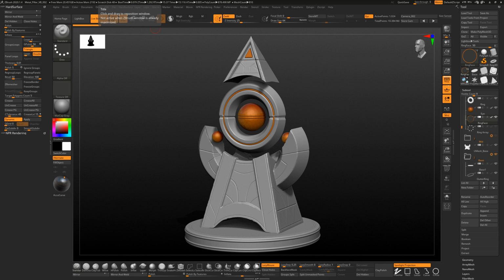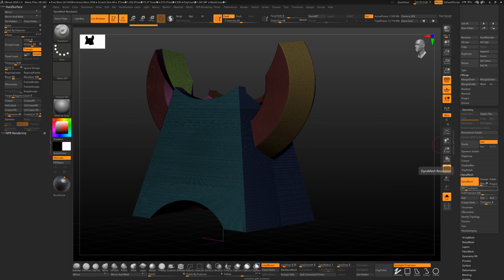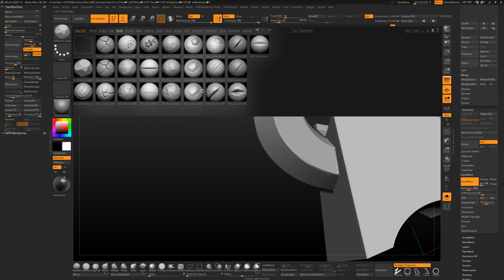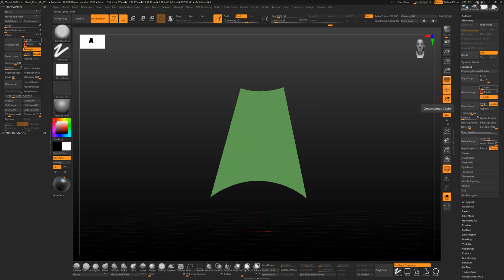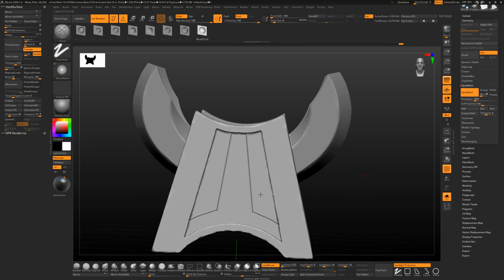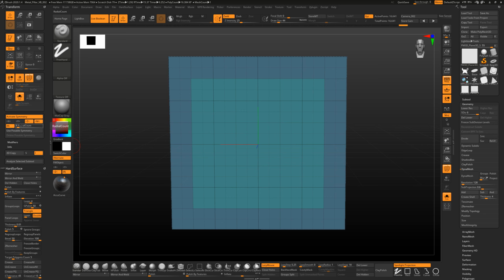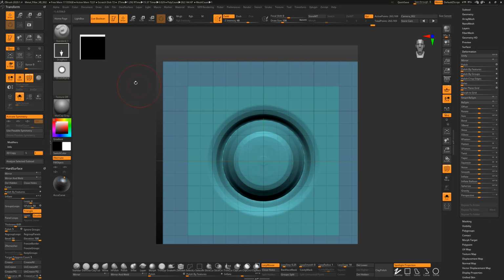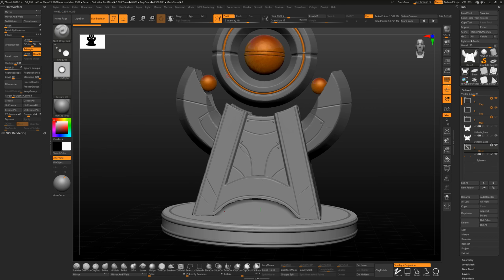IDS Metal 003 Secondary Forms